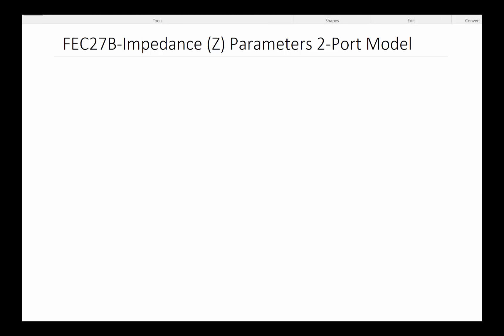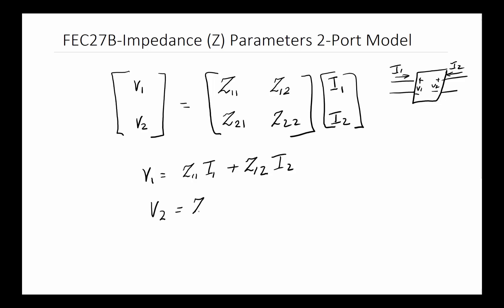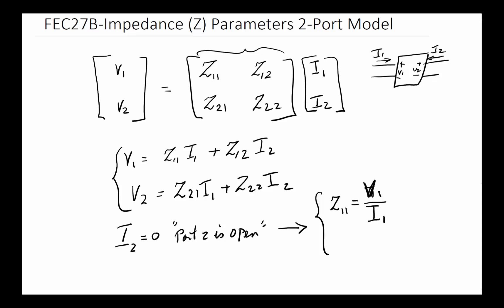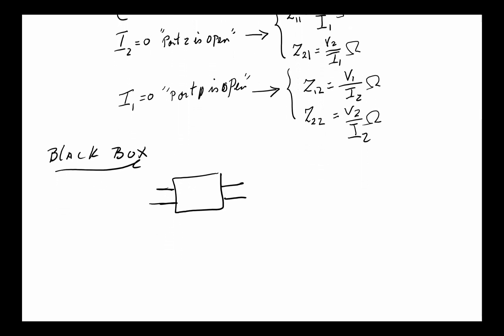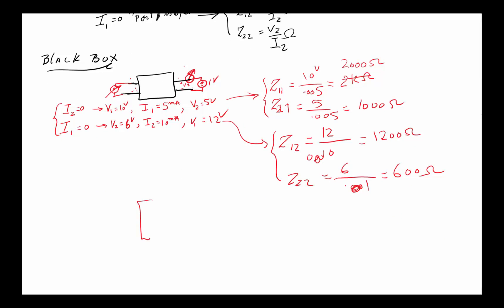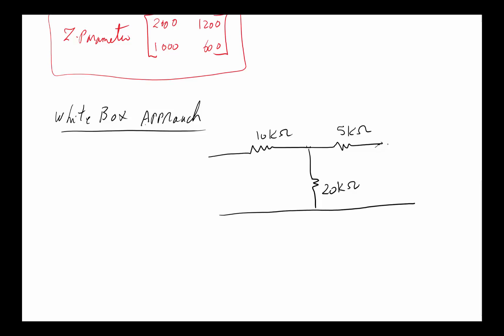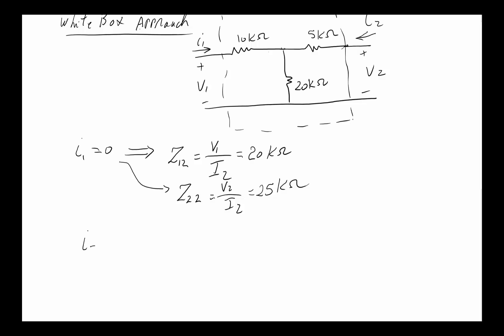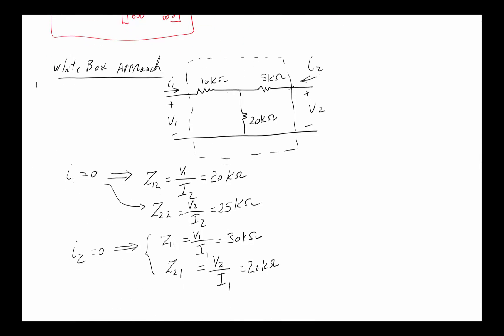FEC27B Impedance Z Parameters 2 Port Network Model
Impedance (Z) Parameters 2-Port Network Model relating input and output vectors.